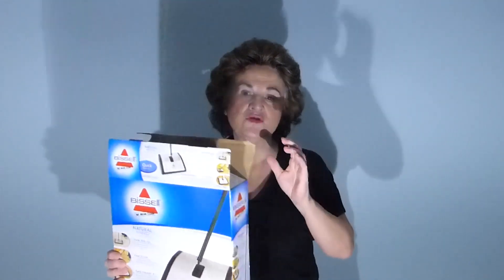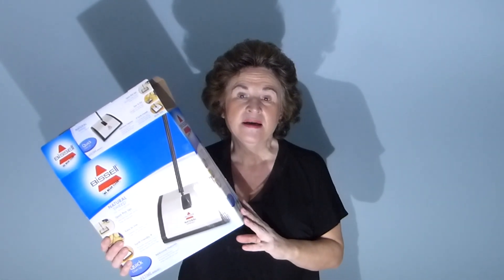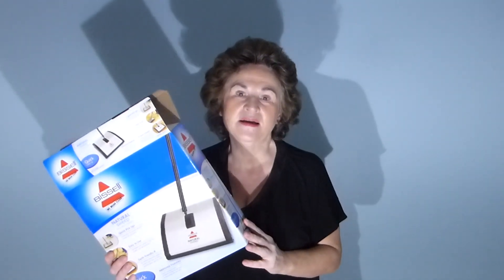How would you vacuum your carpet if there was no electricity?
A manual sweeper comes in handy when the electricity goes out